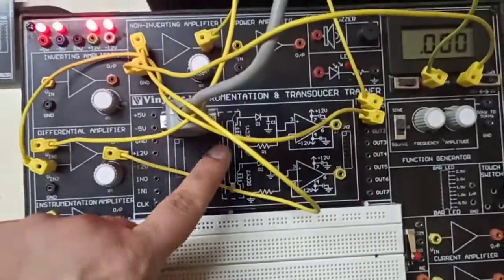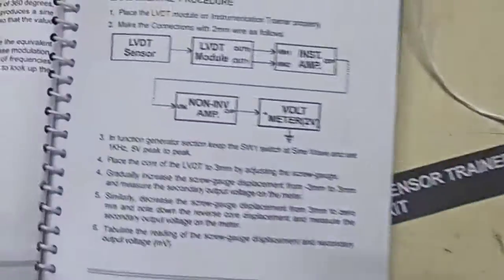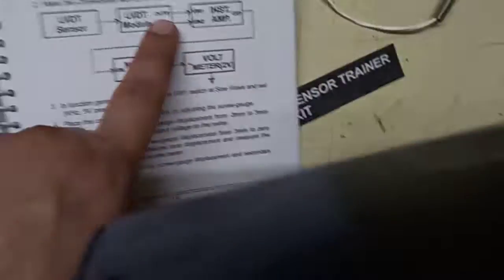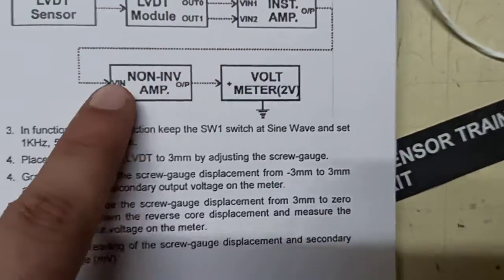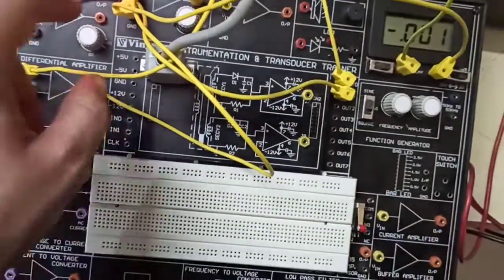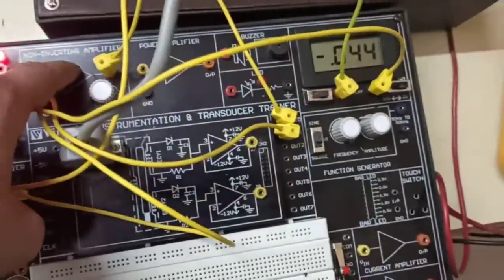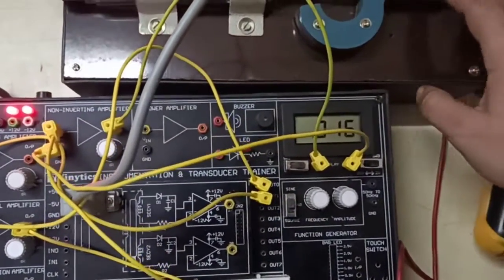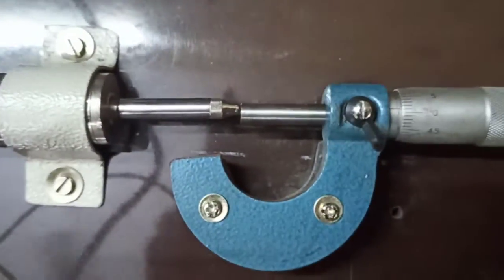lvdt sensor trainer kit ( part of 10 snesor trainer )